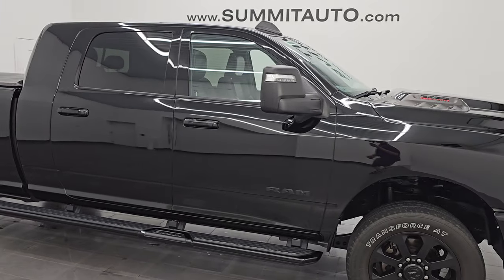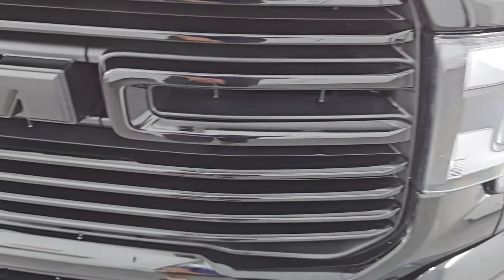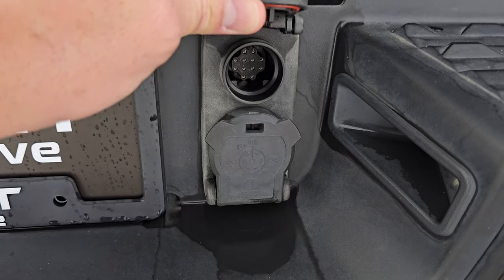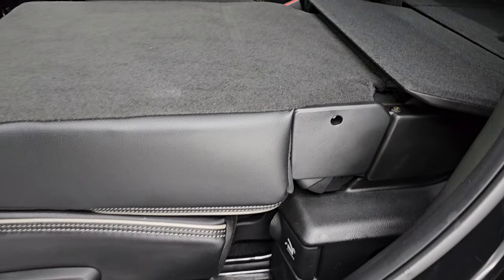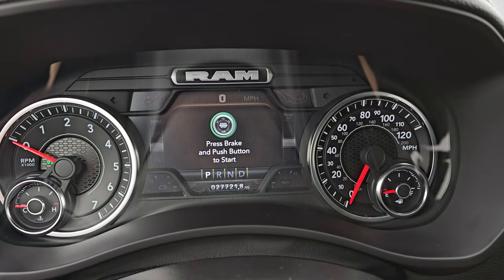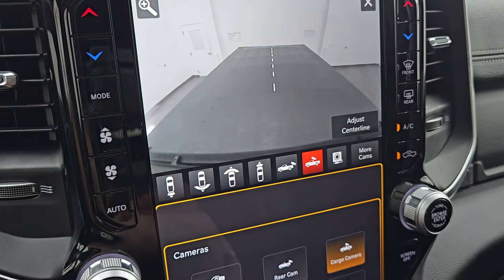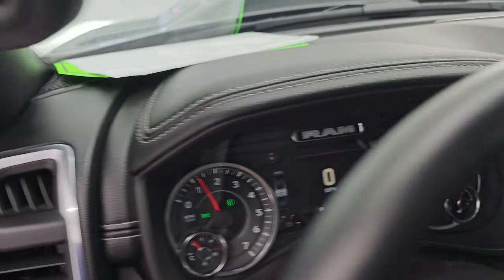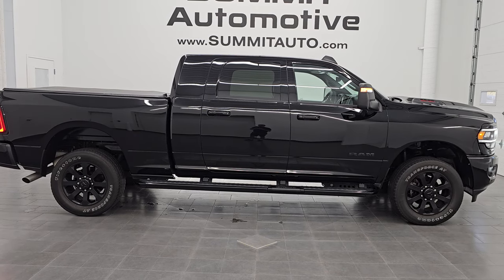2023 RAM 2500 MEGACAB MEGA-CAB MEGA CAB DIAMOND BLACK HEMI 4K WALKAROUND 14878Z SOLD!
This 2023 RAM 2500 MEGACAB MEGA-CAB MEGA CAB LARAMIE LEVEL 1 NIGHT HEMI FOR SALE IN FOND DU LAC OSHKOSH WISCONSIN 54935 is the vehicle we did walk around review of today.

Thank you for checking out this video of this 2023 RAM 2500 MEGACAB MEGA-CAB MEGA CAB LARAMIE LEVEL 1 NIGHT HEMI FOR SALE IN FOND DU LAC OSHKOSH WISCONSIN 54935

STOCK: 14878Z
PRICE: $57,999
MILES: 27,715
MAKE: RAM
MODEL: 2500
VIN: 3C6UR5NJ6PG528323
LOCATION: FOND DU LAC OSHKOSH WISCONSIN, 54937 TRUCKS ON 41